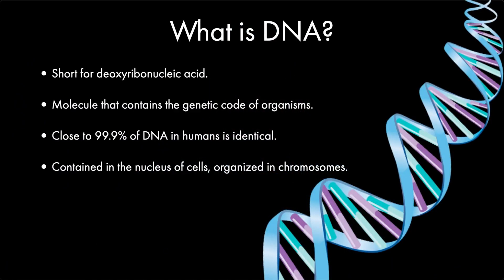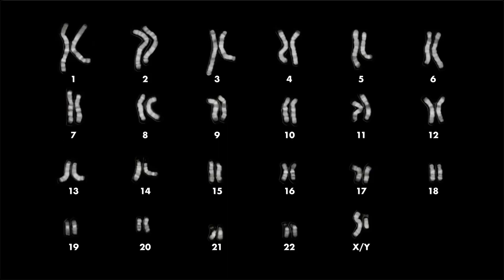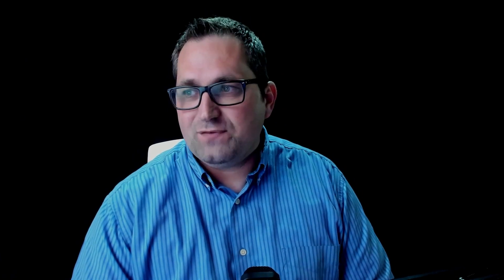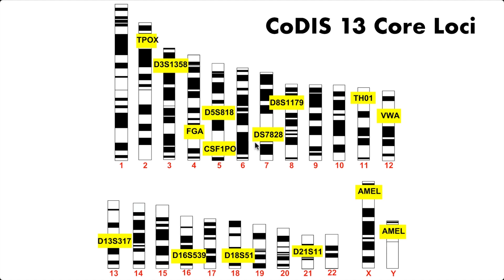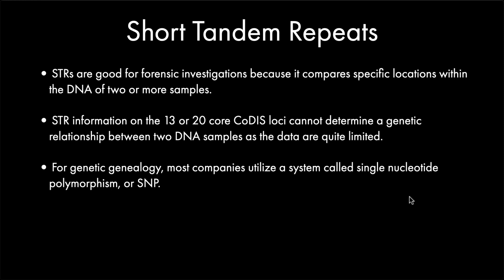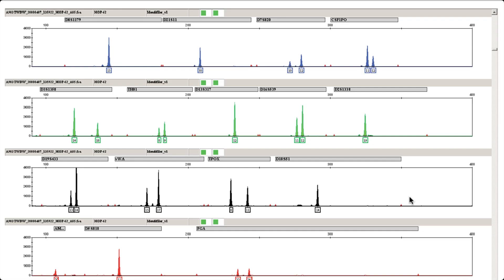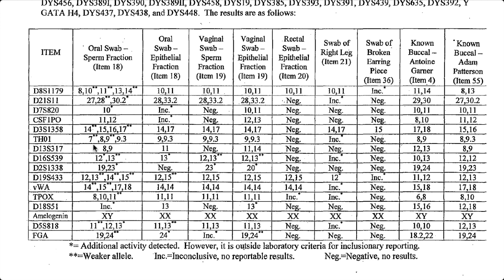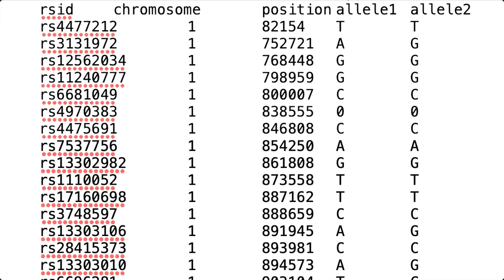How is DNA used in Forensics? | True Crime Encyclopedia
In this video, I discuss how forensic scientists use DNA to solve crimes beyond what we all just know from watching TV. I go over the two main types of analyses: STR (short tandem repeat) and SNP (single nucleotide polymorphism), which one is used for which job, and why law enforcement doesn't typically use both.